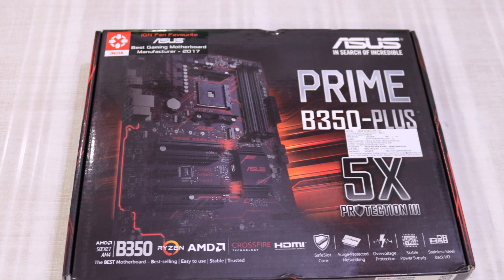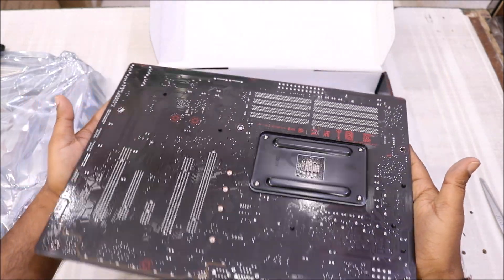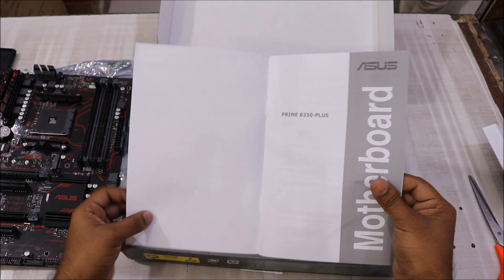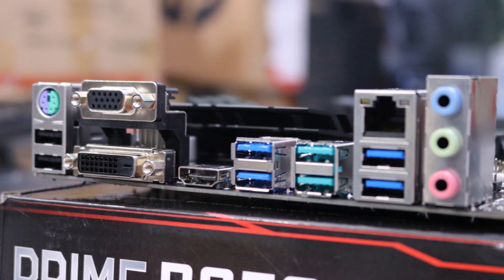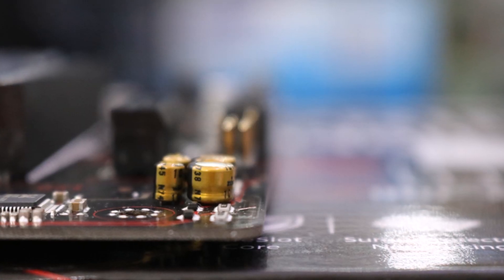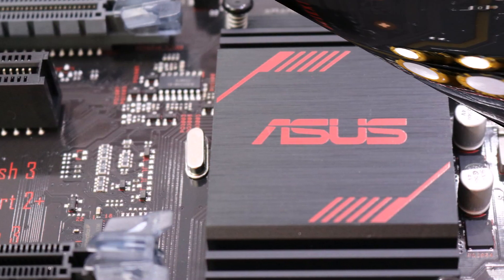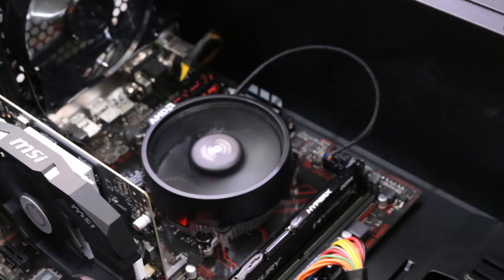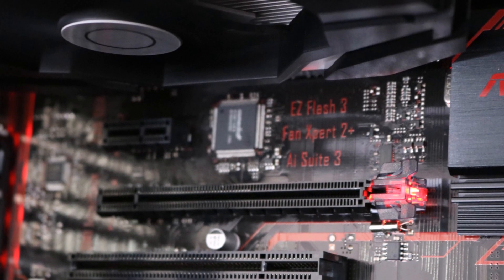Best B350 Motherboard for RYZEN Build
Pc Build Using this motherboard.